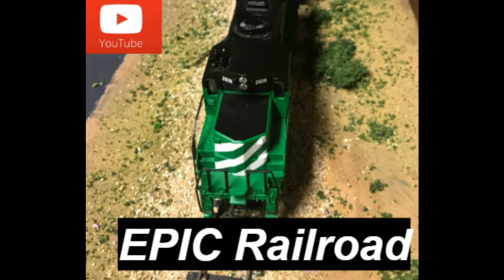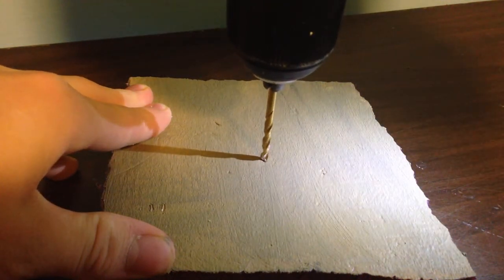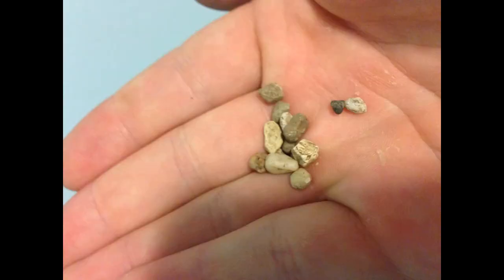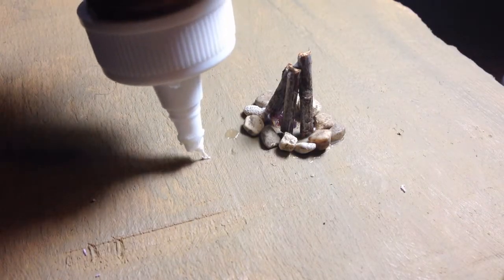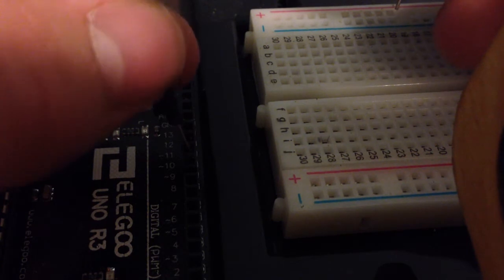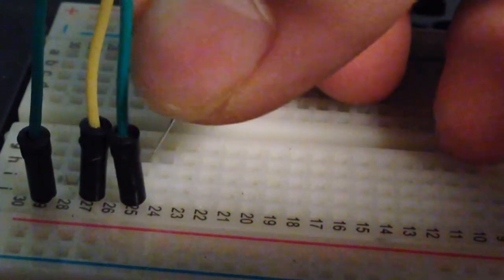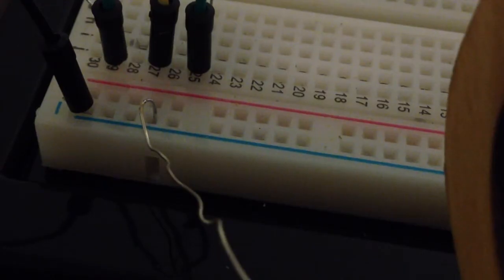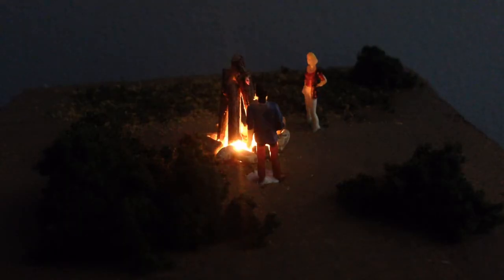How to make a campfire for your model railroad (with micro LEDs and arduino)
This video should add a nice touch to your layout and should get some attention tell me if you have any questions.

Arduino used in this tutorial

Micro Leds